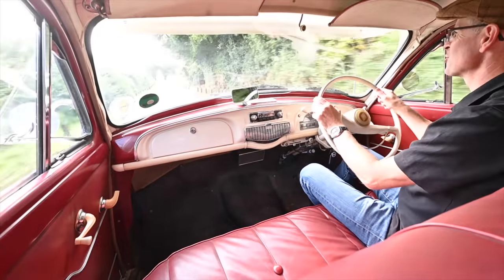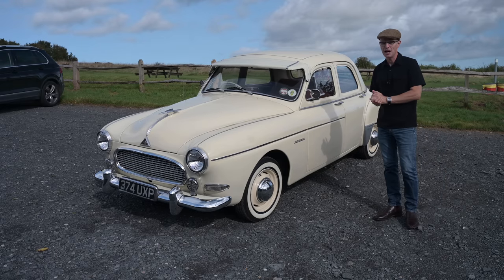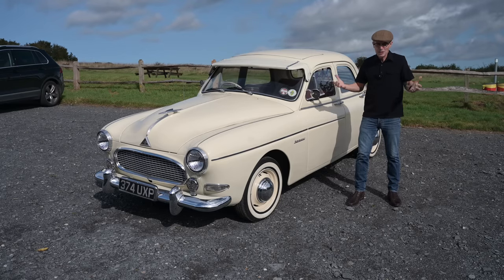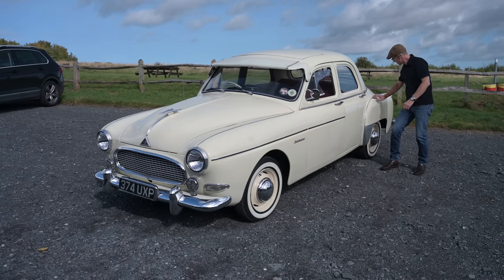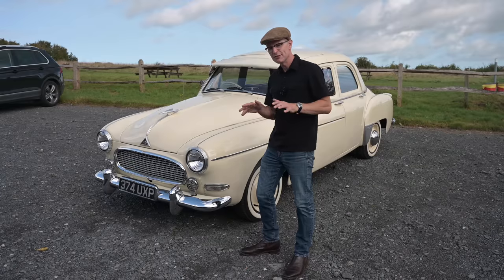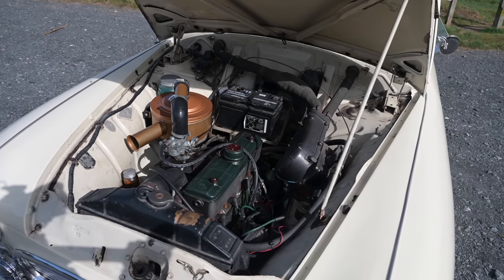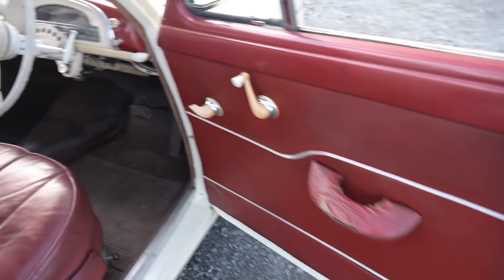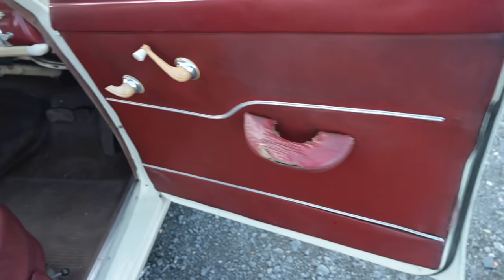Renault Frégate - '50s French Americana!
The Renualt Frégate was a bold move by the French auto maker, loaded with American stying influence, to bring its post war family car bang up to date, but while it was popular at home import tax made it expensive in the UK where there are maybe 2 remaining

Furious Driving
AYLESFORD
ME6 9LE